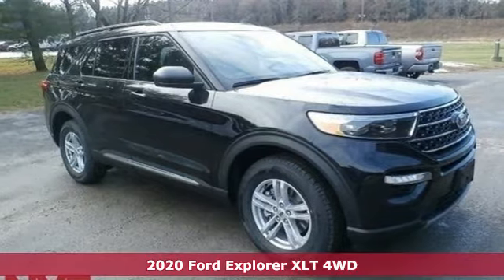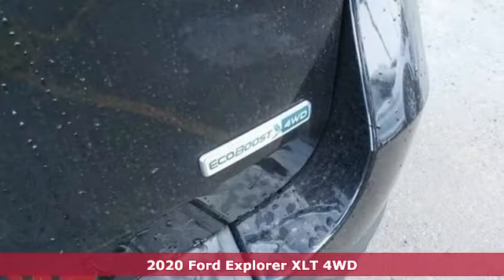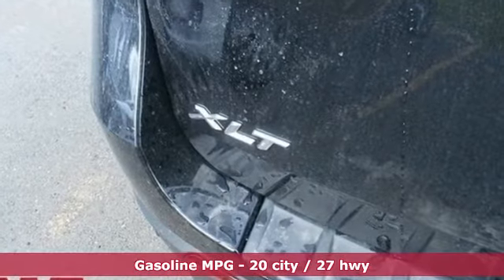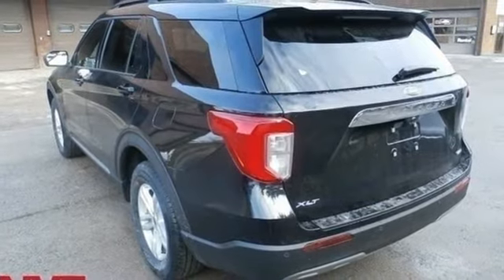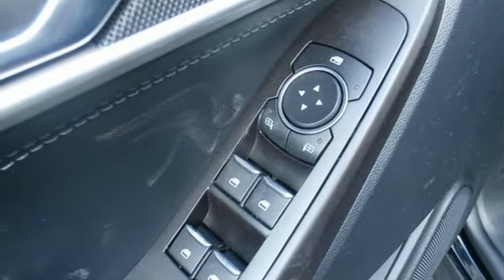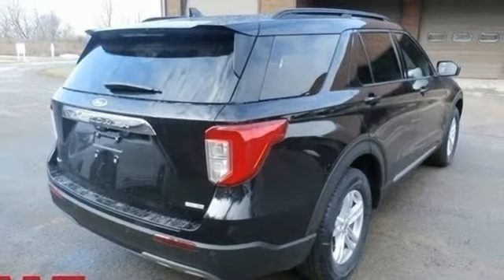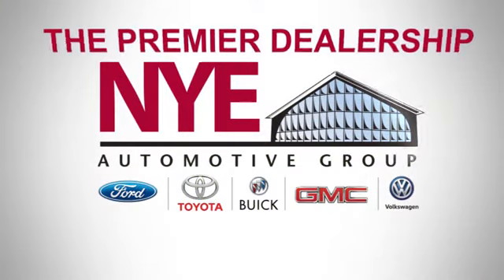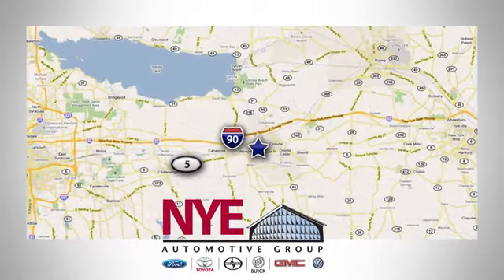2020 Ford Explorer Utica NY Oneida, NY FV9148 - SOLD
Year: 2020
Make: Ford
Model: Explorer
Trim: XLT
Engine: EcoBoost 2.3L I4 GTDi DOHC Turbocharged VCT
Transmission: 10-Speed Automatic
Color: Black
Interior: Ebony
Stock #: FV9148
VIN: 1FMSK8DH4LGB17878
Black 2020 Ford Explorer XLT AWD 10-Speed Automatic EcoBoost 2.3L I4 GTDi DOHC Turbocharged VCT AWD.brbrRecent Arrival! 20/27 City/Highway MPG Price includes: $1500 - Retail Bonus Customer Cash. Exp. 01/02/2020 $2000 - Retail Trade-In Assistance Bonus Cash. Exp. 12/02/2019 $500 - Retail Customer Cash. Exp. 01/02/2020 $750 - Select Inventory Retail Customer Cash. Exp. 01/02/2020

Address:
1441 Genesee St.